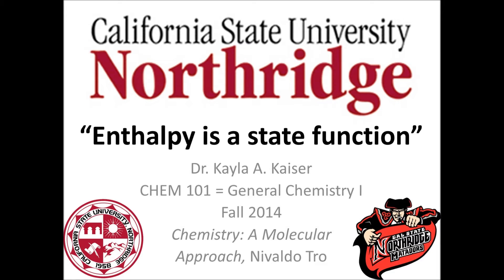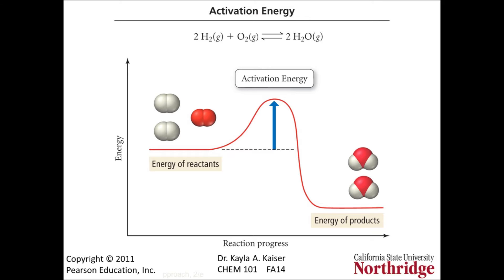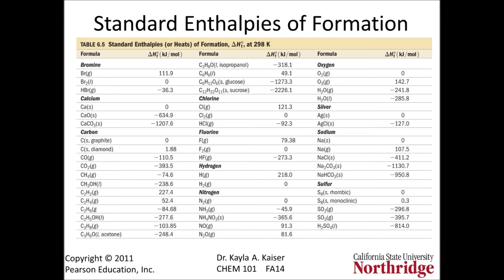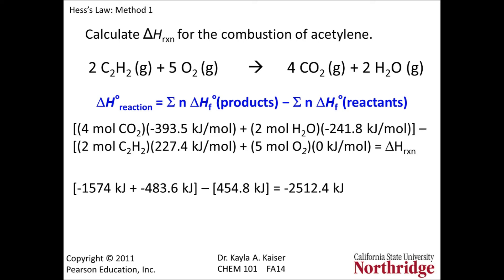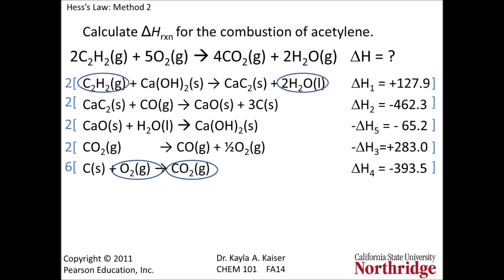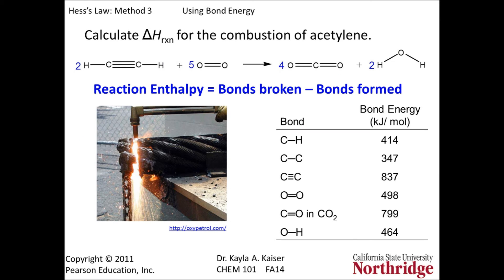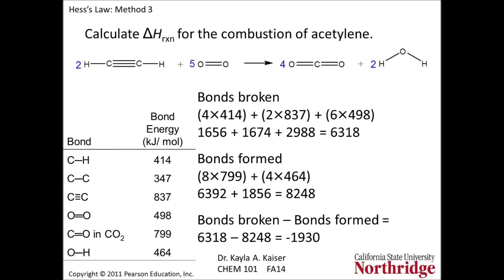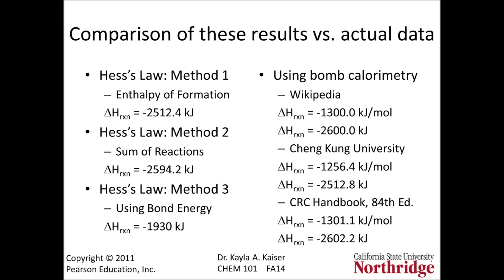Enthalpy is a State Function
The objectives of this video are (1) to understand the concept of a state function and (2) to master the use of Hess’s Law in calculations of reaction enthalpies.  Images and thermodynamic data used in this video are from our textbook, “Chemistry: A Molecular Approach” by Nivaldo Tro.